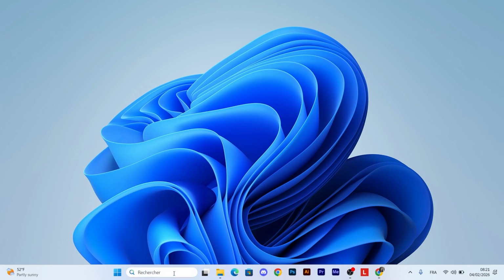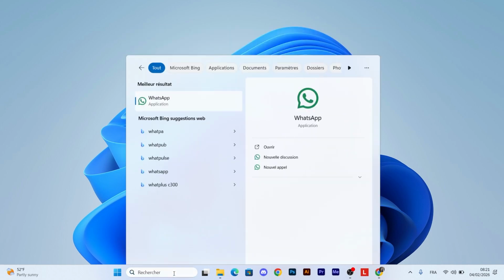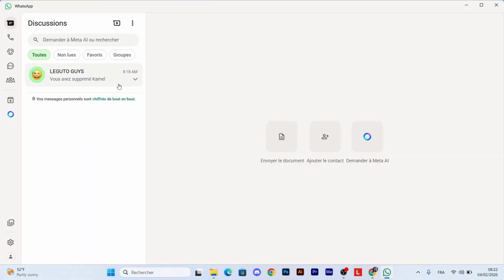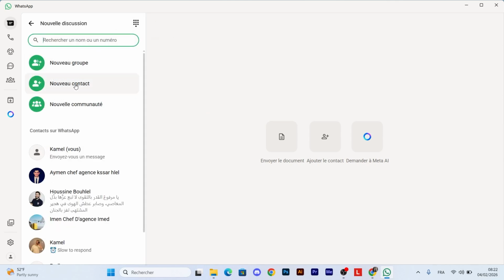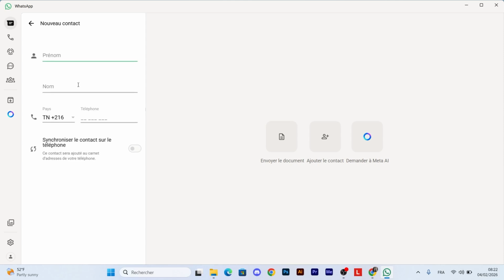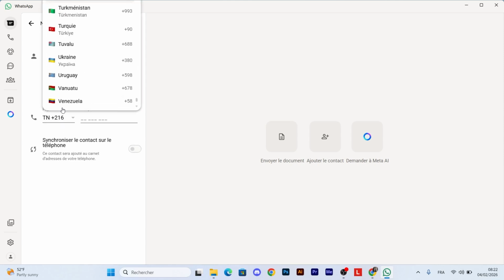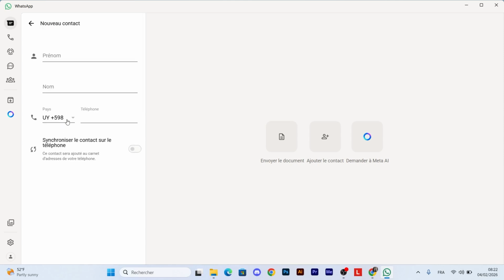How To Add WhatsApp Contacts in Laptop & PC | WhatsApp in Windows 11/10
In this video, I’ll show you how to add WhatsApp contacts on laptop and PC step by step.
This tutorial explains how to add new contacts in WhatsApp using a computer easily.

If you are using WhatsApp Web or WhatsApp Desktop and want to save or add contacts, this guide will help you understand the correct method.
All steps are explained clearly for beginners.